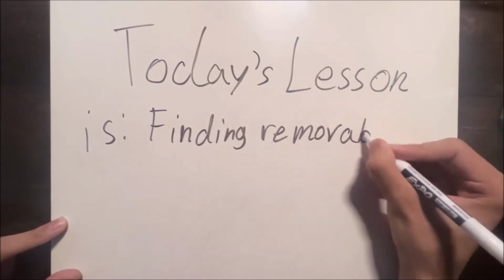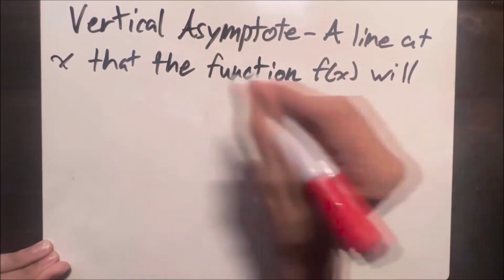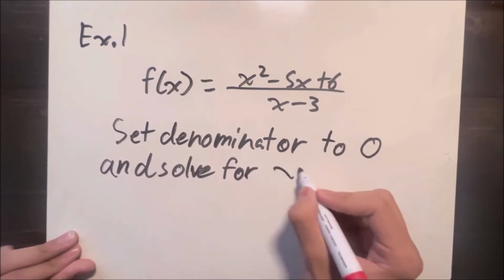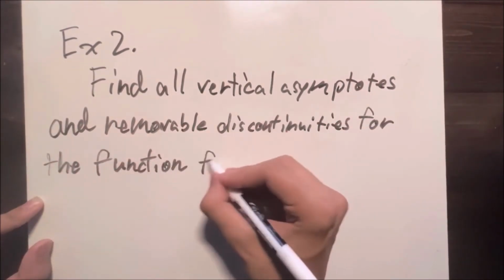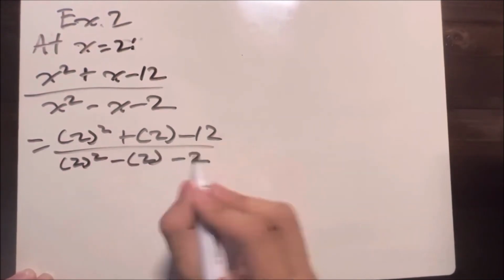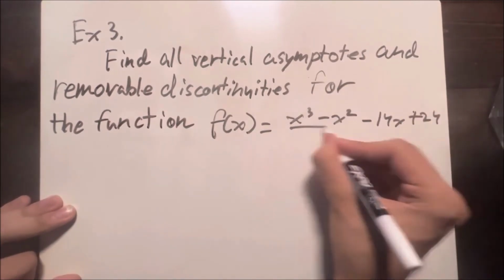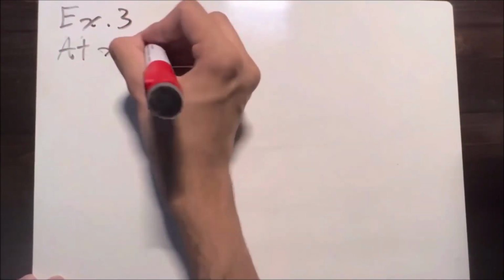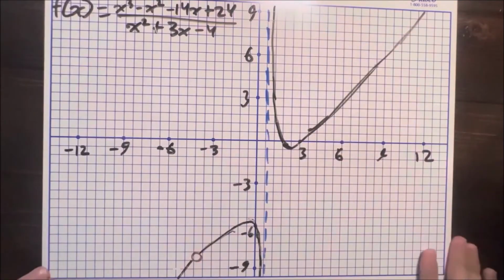PreCalculus 6F: Finding Removable Discontinuities and Vertical Asymptotes for Rational Functions